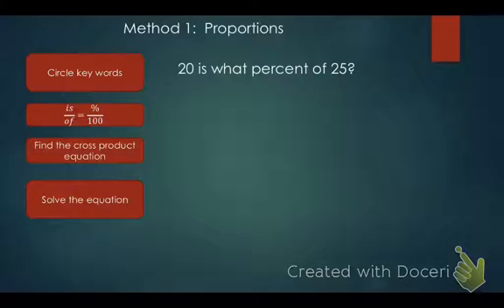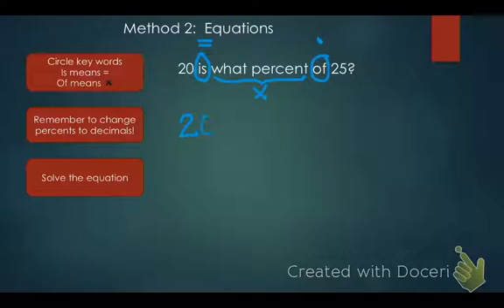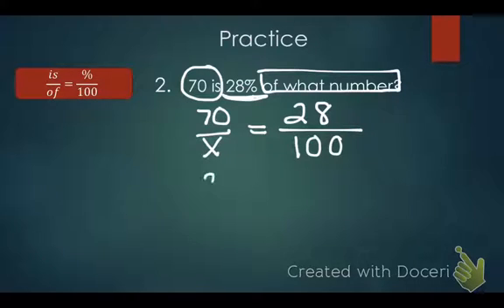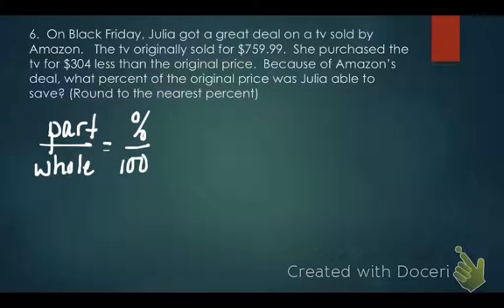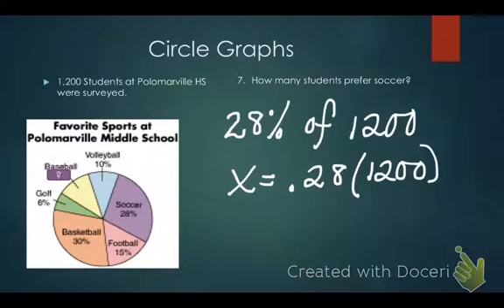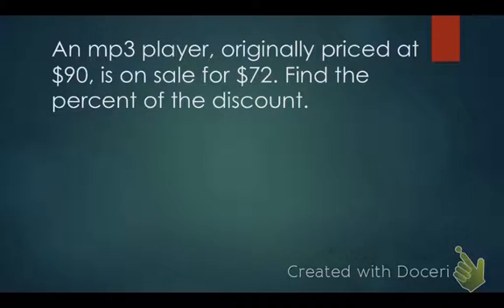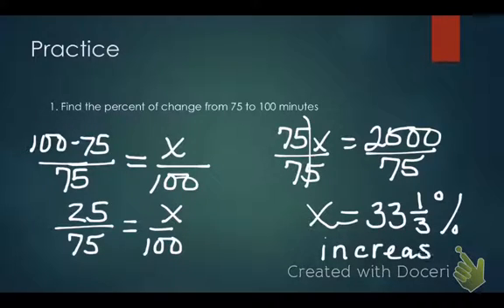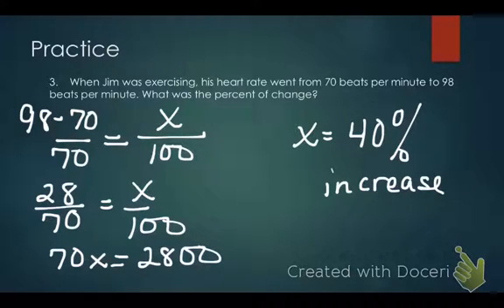1 7 Percent & Percent of Change Video